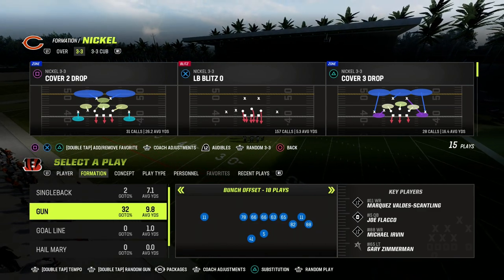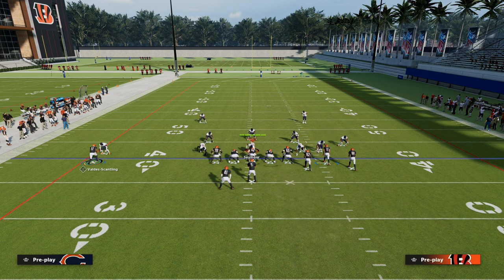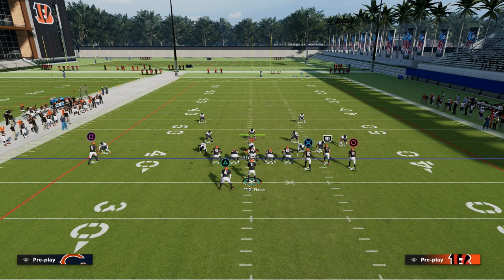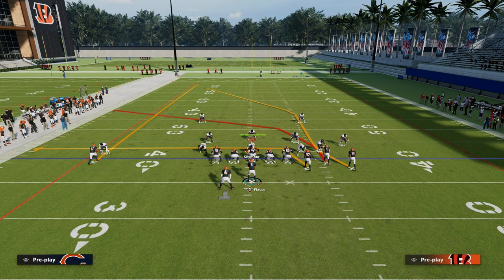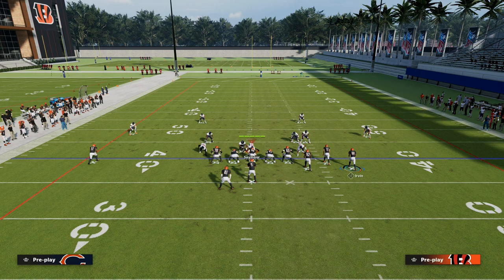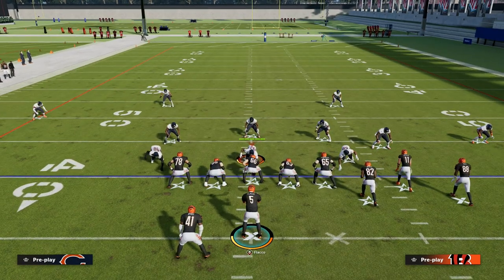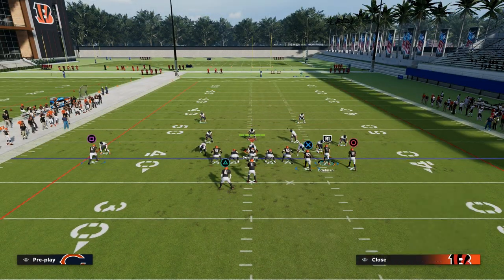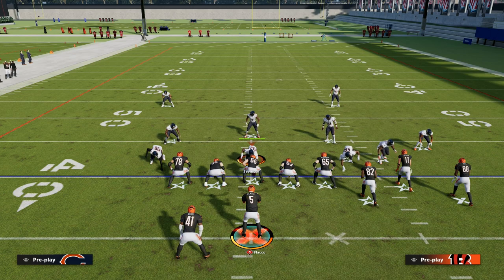This PRO Bunch Passing Concept DESTROYS Every Defense